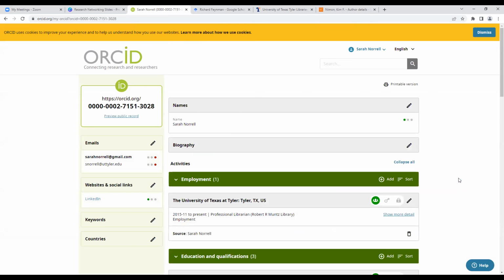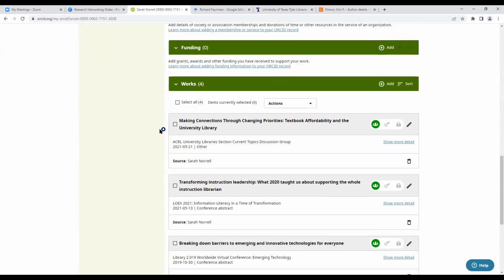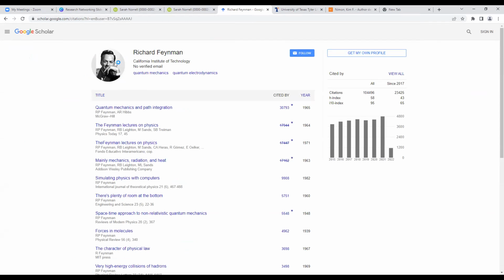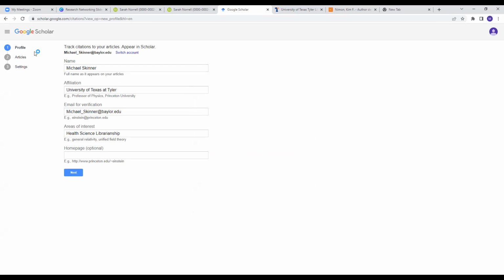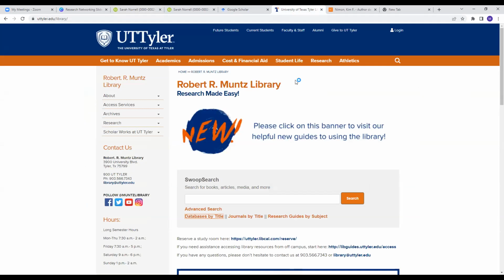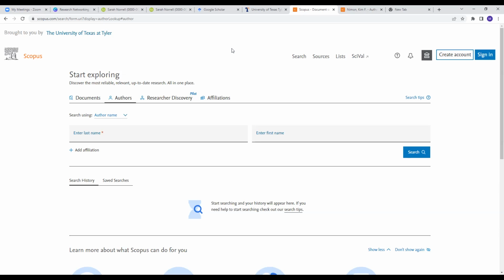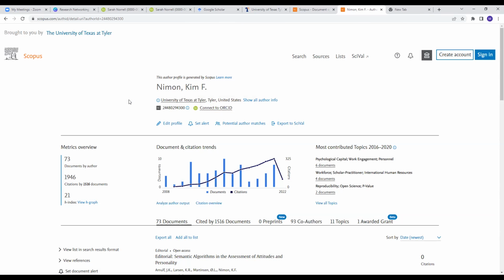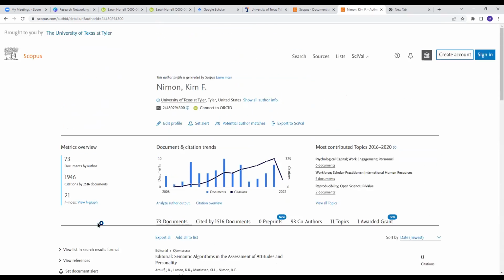Research Networking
Interested in connecting with researchers and authors in your field? Looking for ways to get noticed by other researchers for potential collaboration? Join librarians Sarah and Michael as they break down all the ways you can network through research and so much more - and as always, contact Muntz Library with any questions!